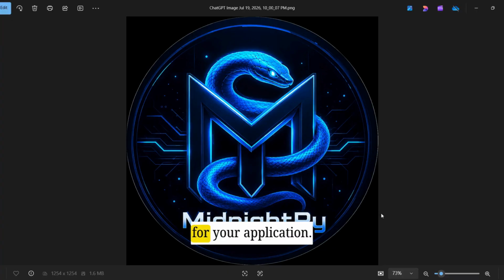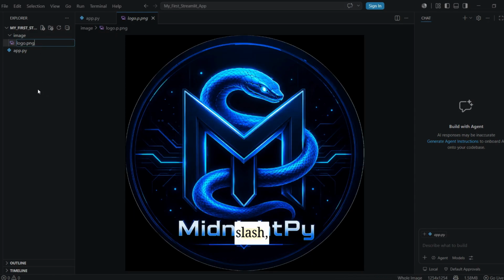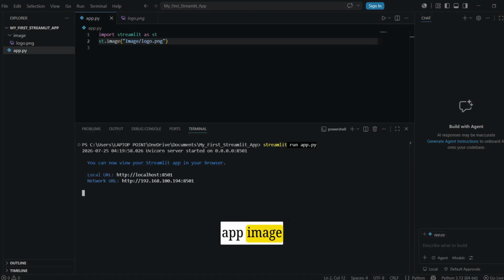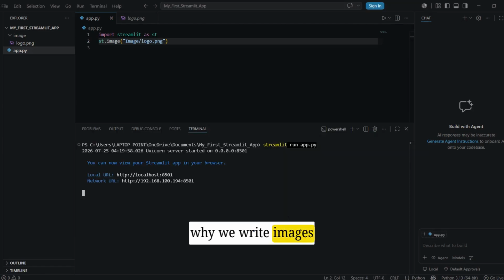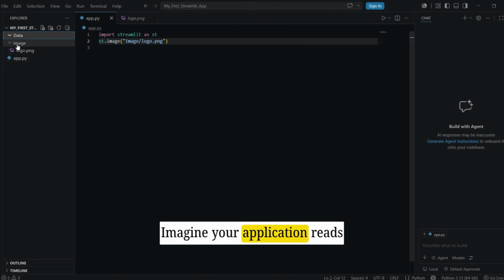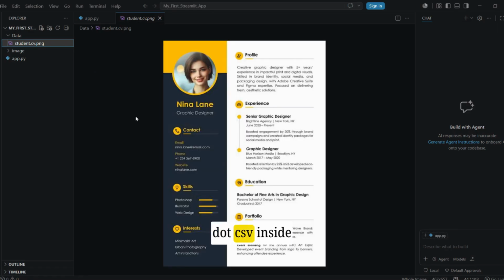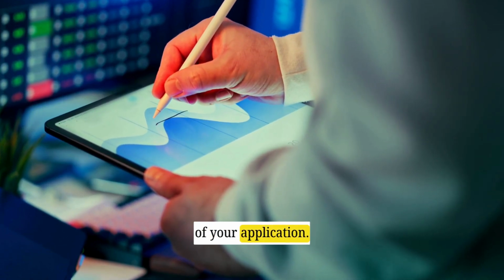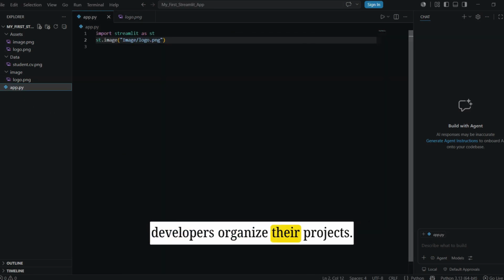Streamlit Folder Structure Explained | Organize Your Projects Like a Pro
A clean project is easier to understand and maintain.

In this tutorial, you'll learn:
✅ Images Folder
✅ Data Folder
✅ Assets Folder
✅ Organize Streamlit Projects
✅ Display Images from a Folder